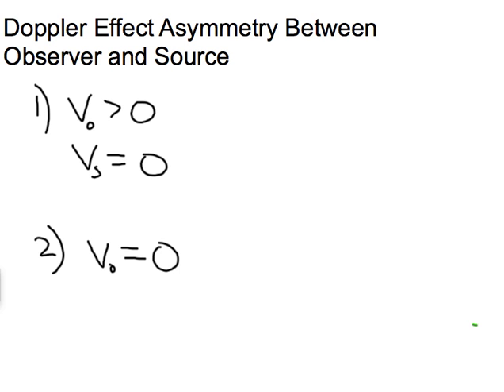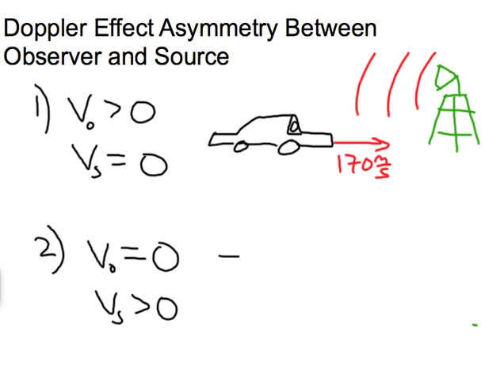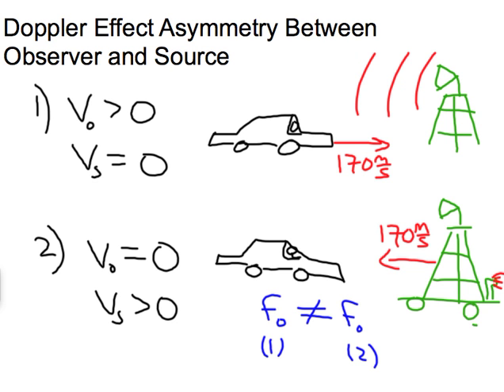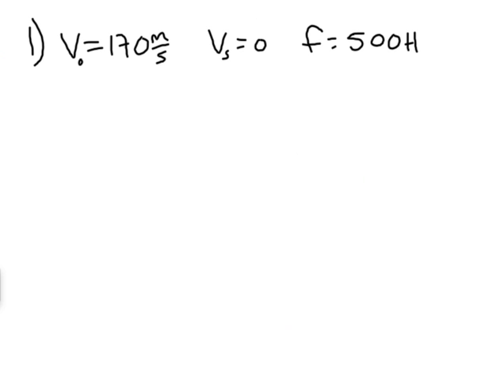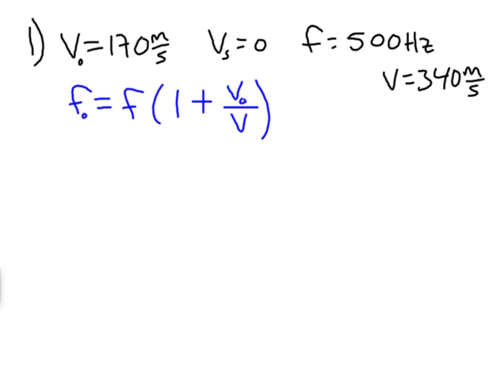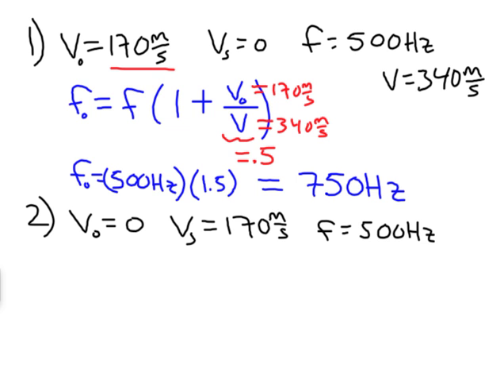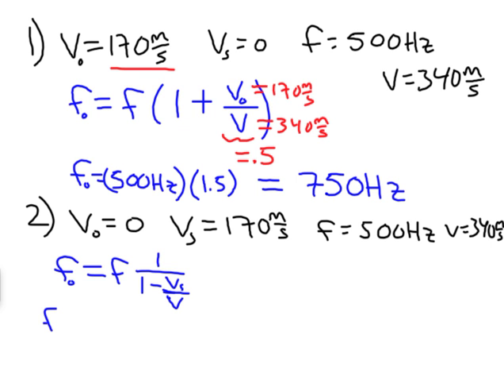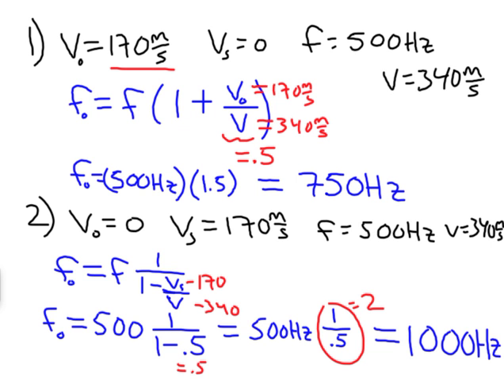Doppler Effect Asymmetry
The interesting asymmetry of the Doppler effect is explained and worked out by James Dann for CK12.org